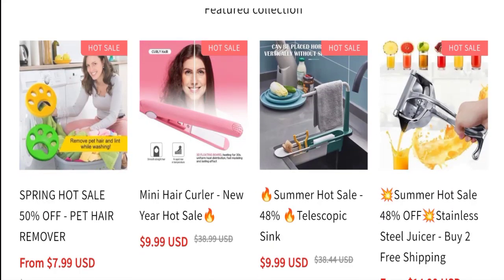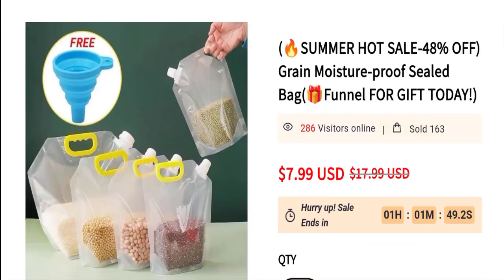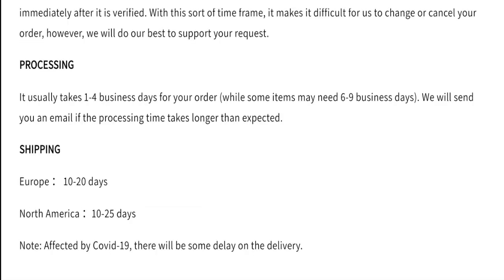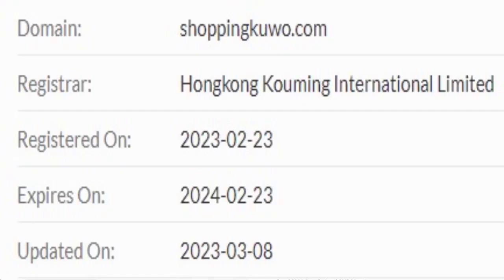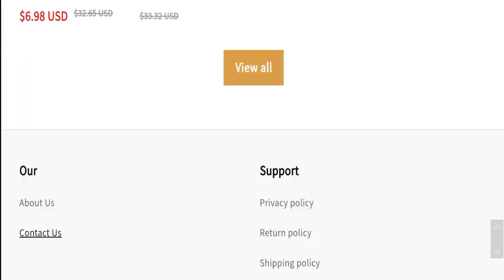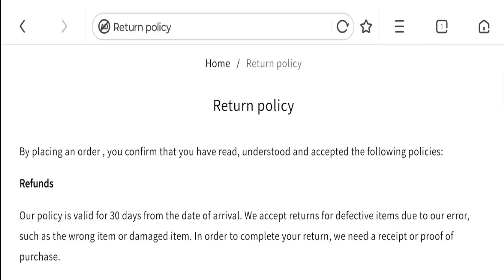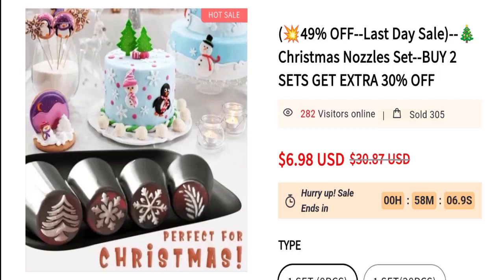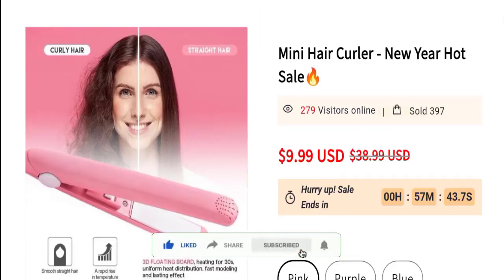Shopping Kuwo Reviews (Apr 2023) Does It Have Legitimacy? Watch this Video! | Good Genuine Reviews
Do you want to know about Shopping Kuwo Reviews? Watch this video till end because in this video you will get to know about the legitimacy of the site.

1. How to Refund on PayPal? Step-By-Step Guide on the Refund Policy

2. How to get a refund for a fraudulent credit card transaction

3. How to check whether a product is genuine or not?